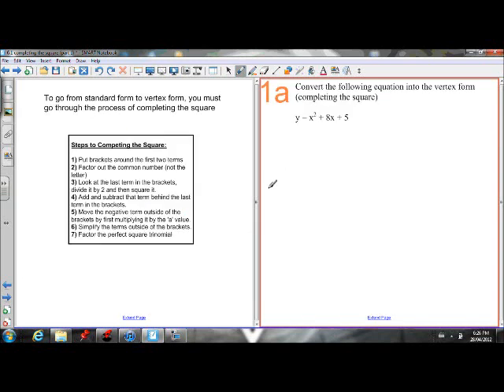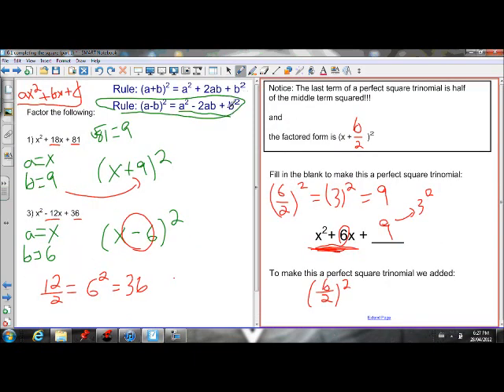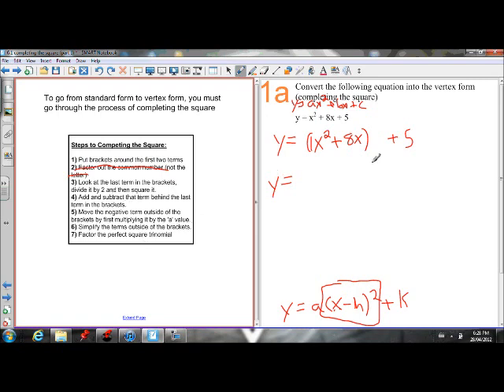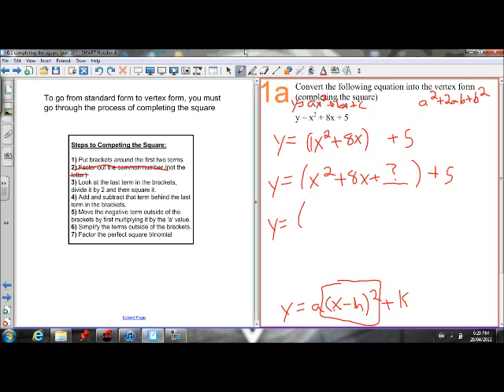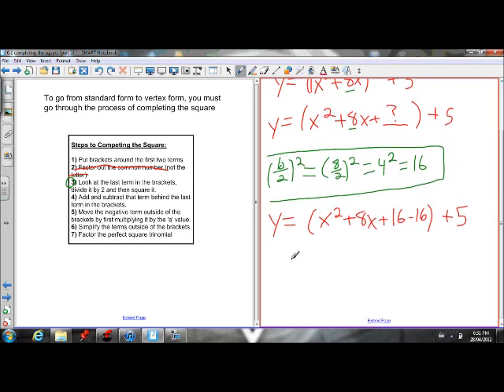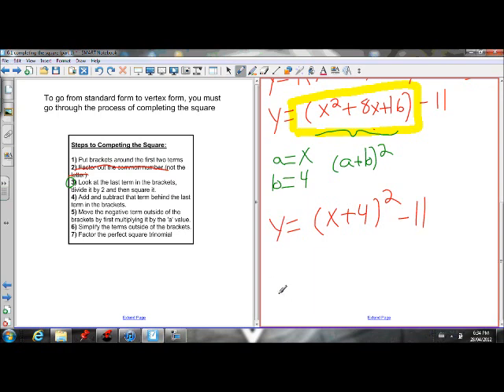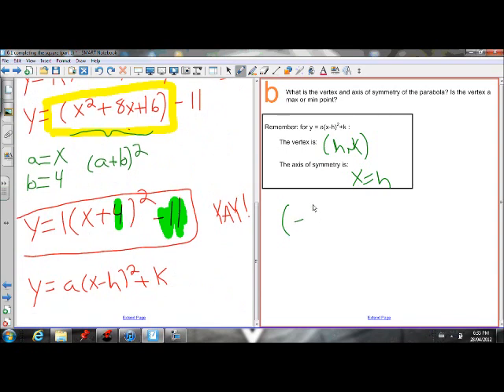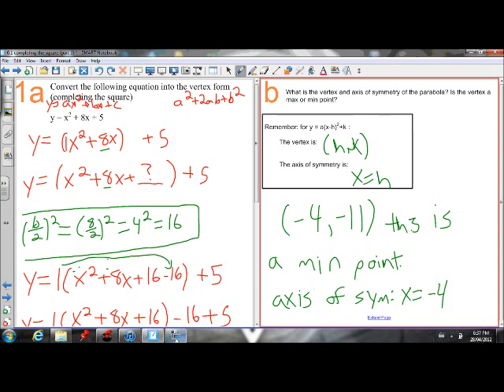6.1 completing the square with full explanation (part 2)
This video goes through a full explanation of completing the square. It explains what a perfect square trinomial is and why we create one to be able to write the quadratic in vertex form. Completing the square is used to change a quadratic from factored form into vertex form. This allows you to find the maximum or minimum point of a quadratic.